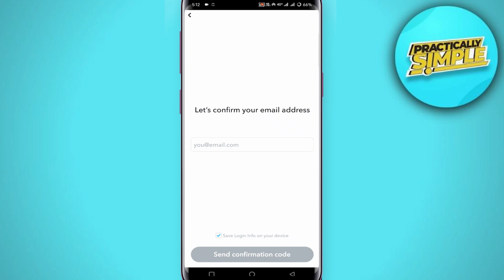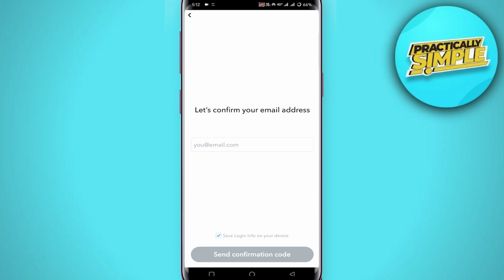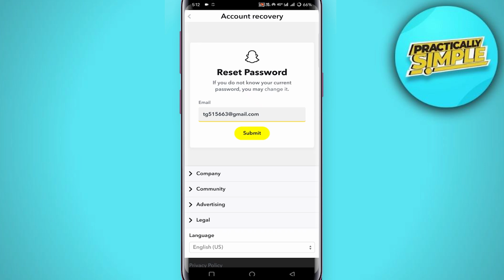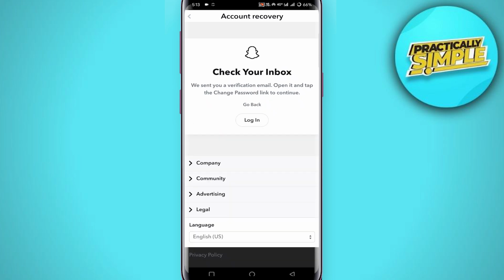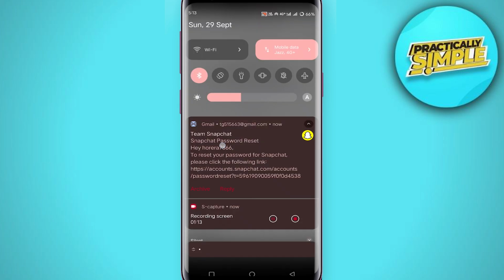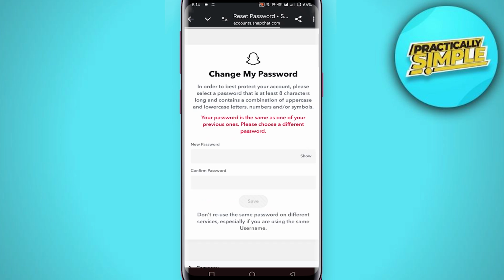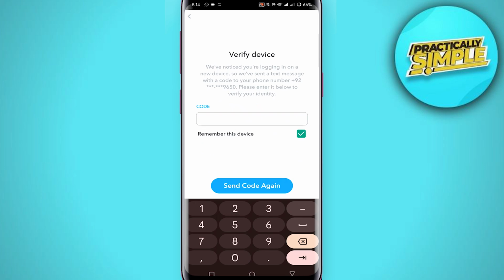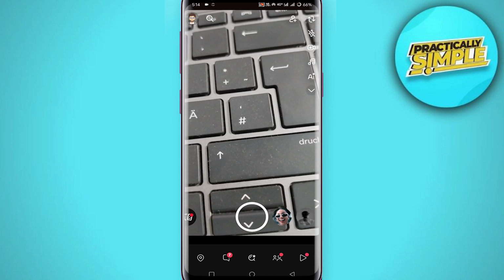How to Reset Snapchat Password - Step by Step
Forgot your Snapchat password and need to reset it? In this video, we'll walk you through the easy steps to reset your Snapchat password, whether you have access to your email or phone number. Getting back into your account has never been easier, so follow along!

In this video, you’ll learn:

How to reset your Snapchat password using your email
Steps to reset your password via SMS if you have access to your phone
Tips for creating a strong password to keep your account secure
Don’t let a forgotten password keep you from your snaps!